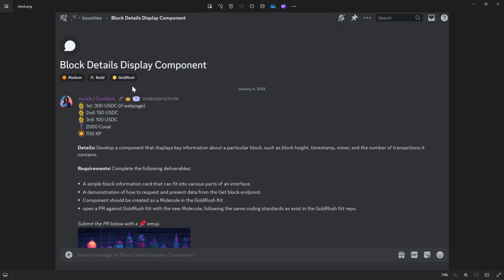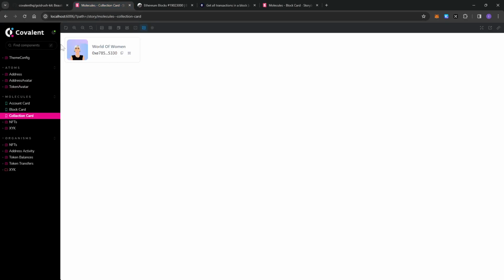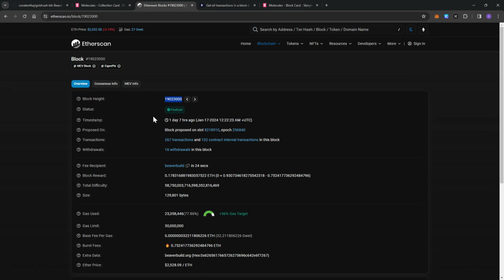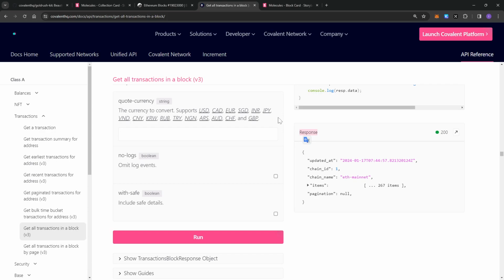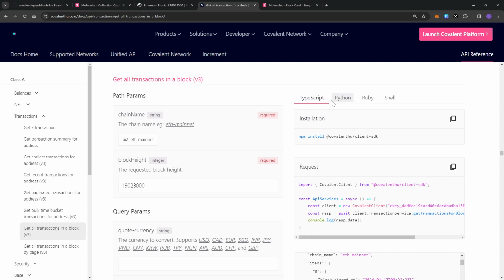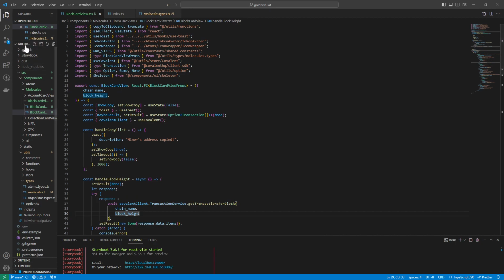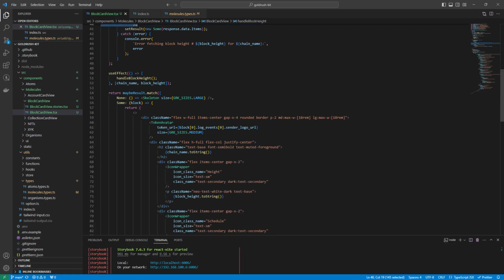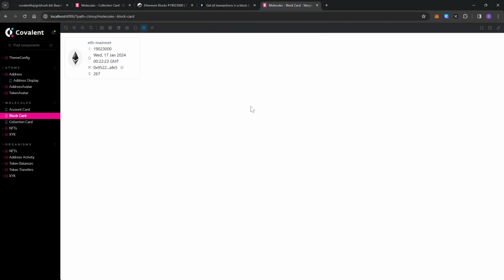Getting started with Covalent bounties: Block details component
This video demonstrates how to request and present data for block details using the Covalent API.